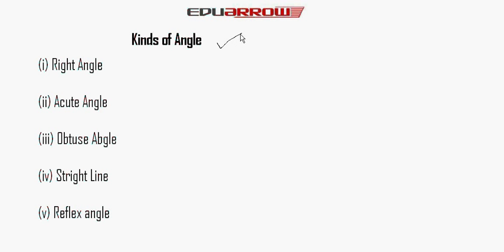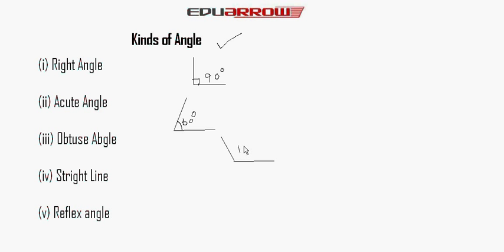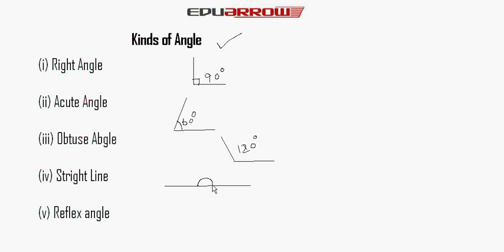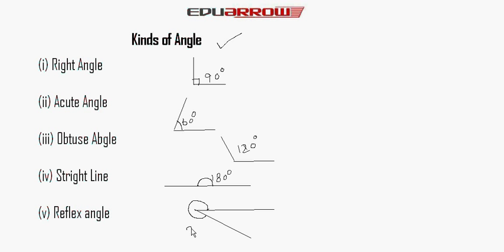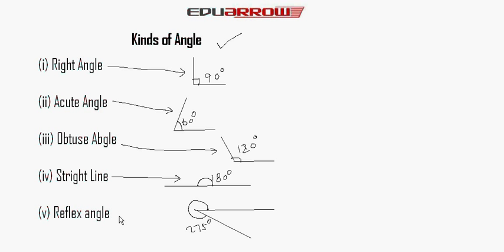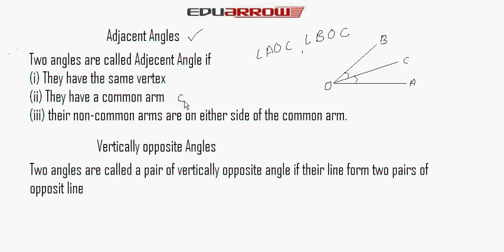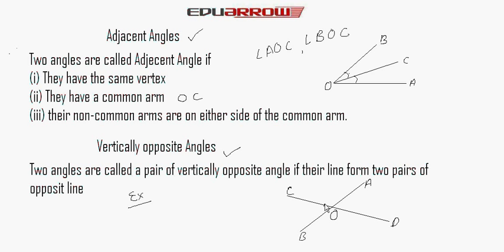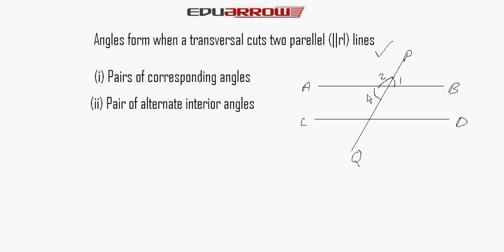Kinds of Angle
for more video. In this video we covered
Kinds of Angles:
Right Angle
Acute Angle
Obtuse Angle
Stright Angle
Reflex Angle
Adjacent Angle
Vertically opposite Angle
Angle where transversal cuts two parellel lines

It is based on 10th class CBSE Board